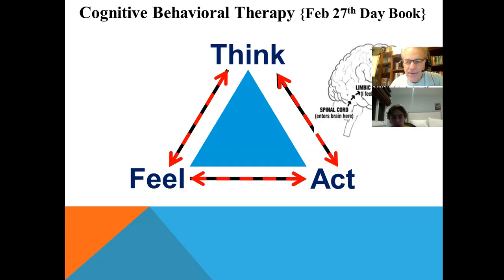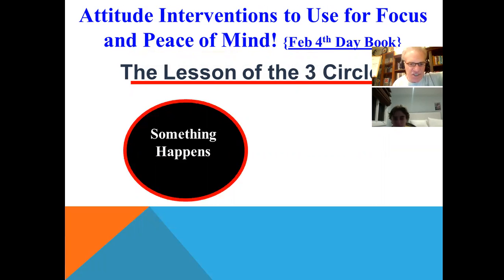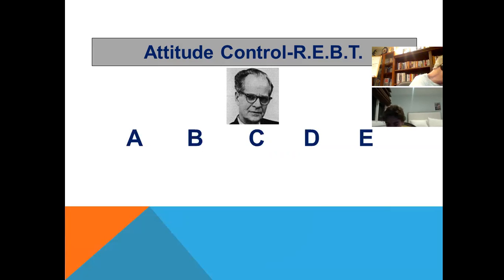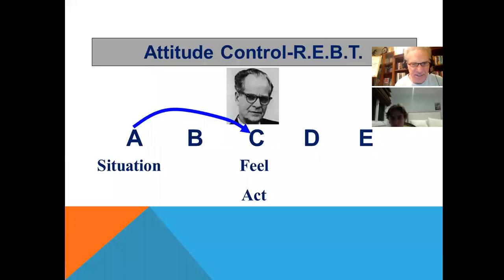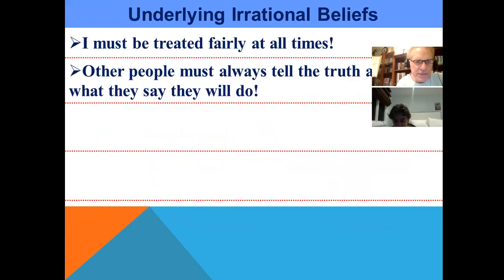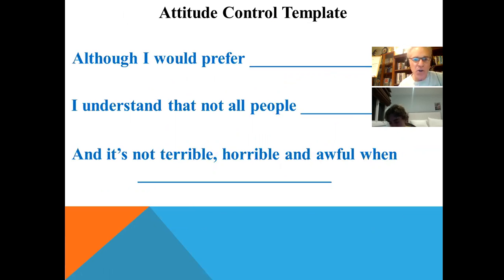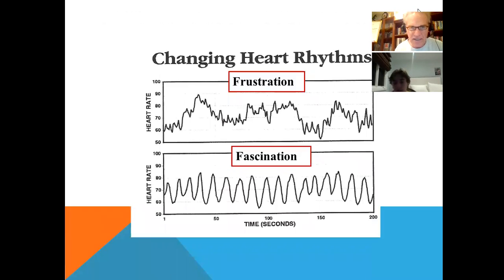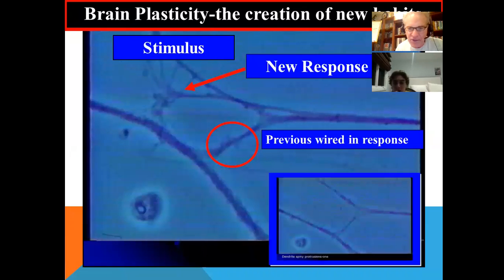Primo and Coach Bob March 09 call concepts 3 circles and RET 28 min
Think Feel Act, 3 Circles, REBT; Fibonocci numbers, serenity prayer, have better bad days, Turn Frustration into Fascination, brain plasticity and rewiring, 3 R's,